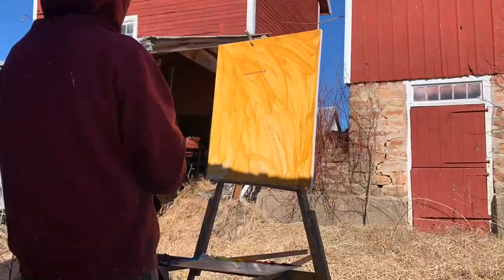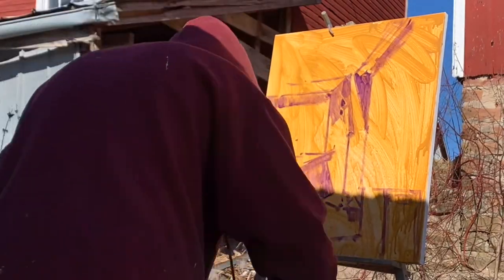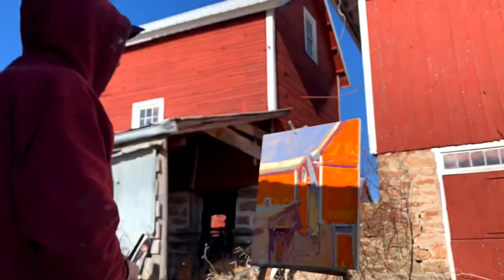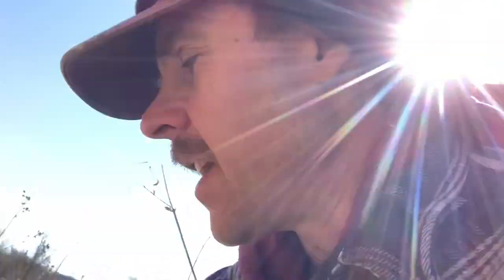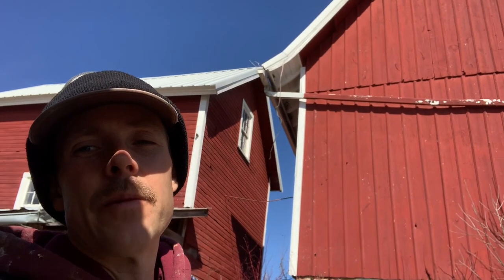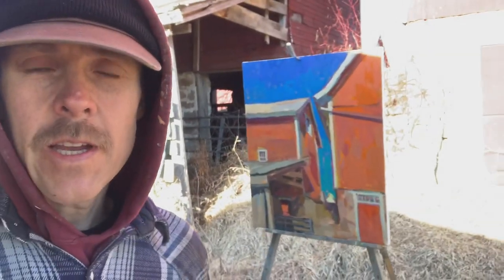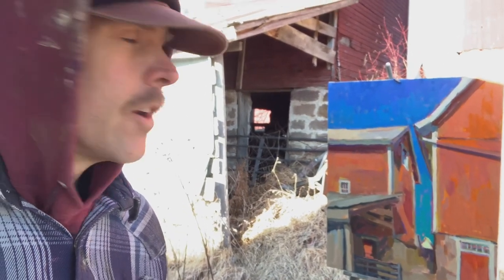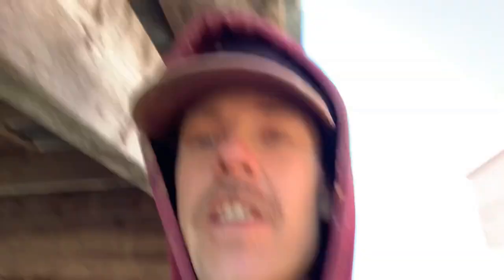Capturing Big Shapes while Plein Air Painting